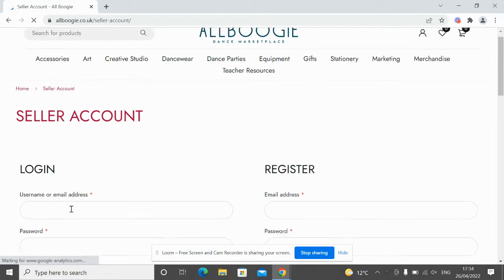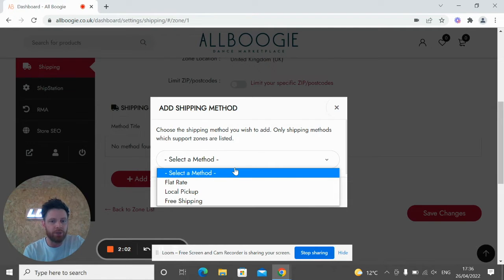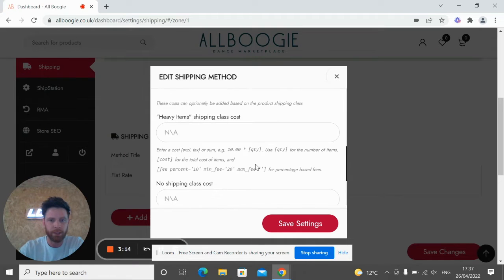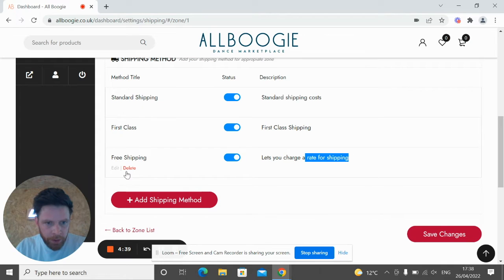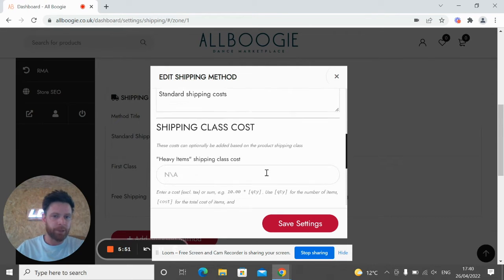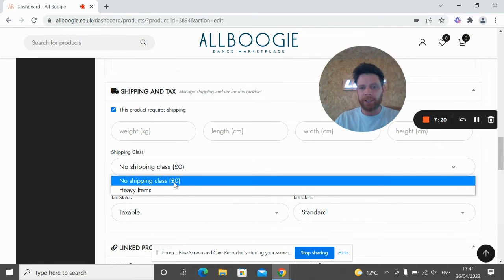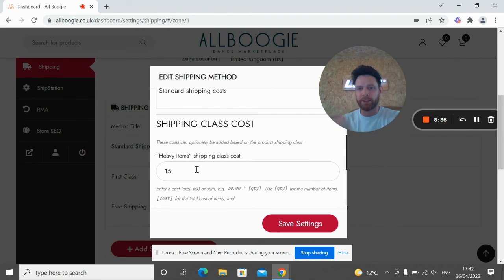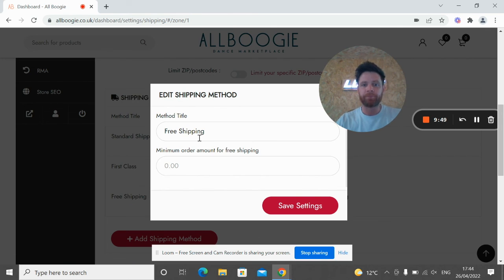All Boogie Setting Up Your Store Shipping Methods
Hi Sellers!

This video gives you a look into the shipping methods available on Allboogie.co.uk

From start to finish you’ll learn the process of selecting shipping methods for your items.